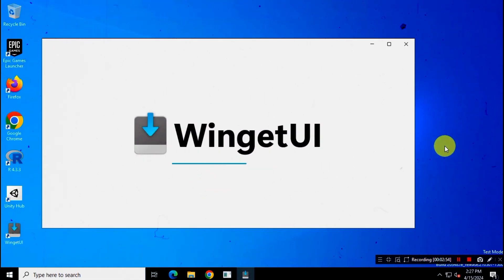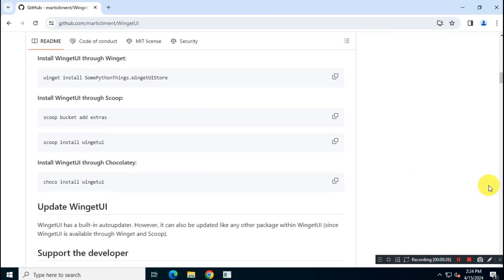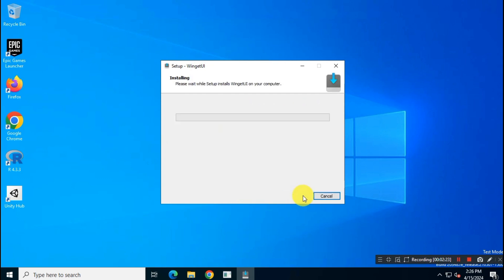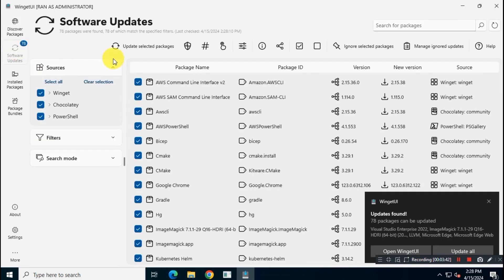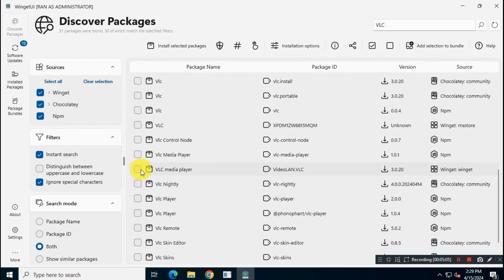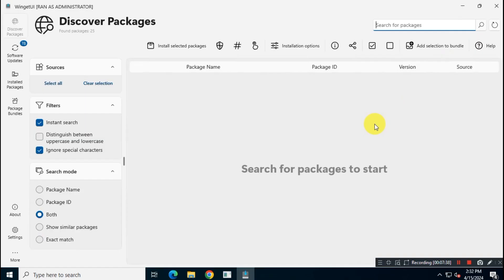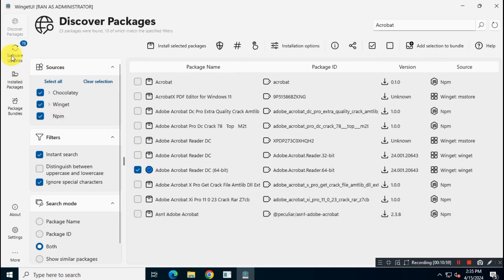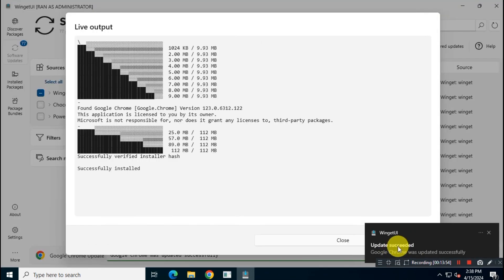How to Setup and Use WinGetUI | Free Windows Package Manager with Modern Graphical User Interface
Are you tired of the traditional command-line interface when managing your Windows applications? Look no further! Introducing WingetUI, your gateway to effortless application management on Windows!

In this video, we dive into the amazing features of WingetUI, a sleek and intuitive user interface built to harness the power of Winget - Windows Package Manager. With WingetUI, you can easily browse, search, install, update, and uninstall applications with just a few clicks, all within a beautiful and user-friendly interface.

Join us as we take a tour of WingetUI's functionalities, exploring its seamless integration with Winget commands and its ability to simplify the software installation process on Windows. Whether you're a seasoned developer or a casual user, WingetUI empowers you to take control of your software ecosystem effortlessly.

Don't miss out on this exciting tool that revolutionizes how you manage applications on Windows! Hit the play button and embark on a journey to streamline your software management experience with WingetUI today!"

Install, update, and remove software from your system easily at one click: WingetUI combines the packages from the most used package managers for Windows: Winget, Chocolatey, Scoop, Pip, Npm, and .NET Tool.